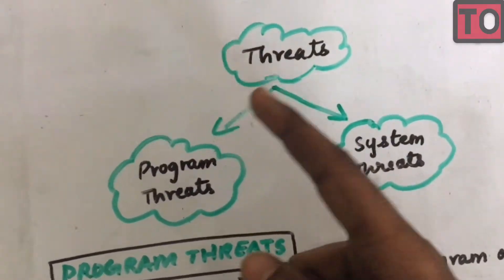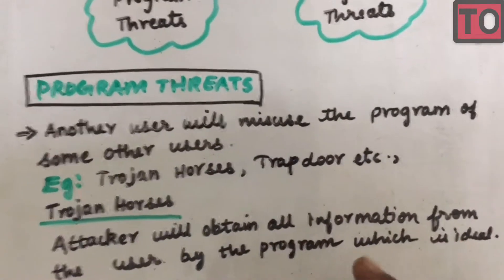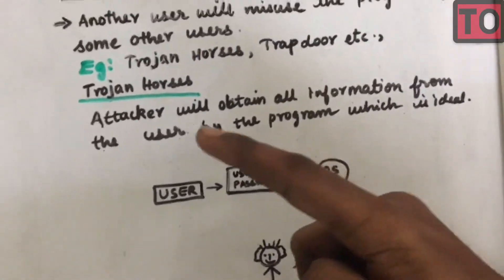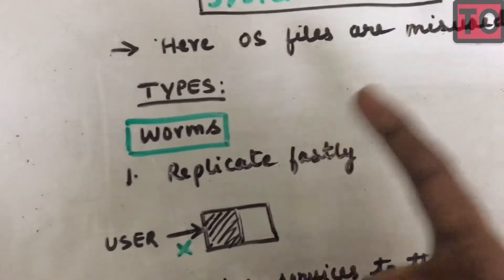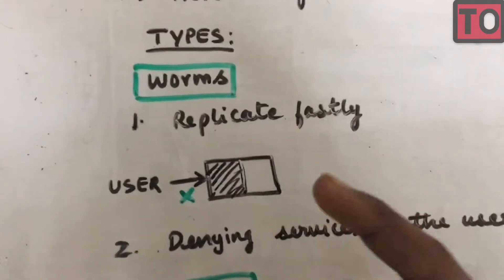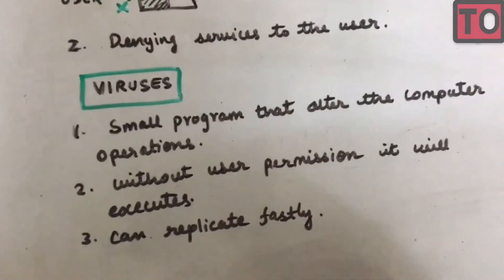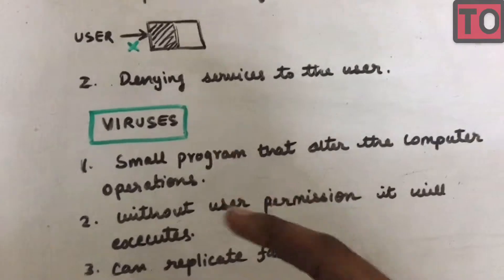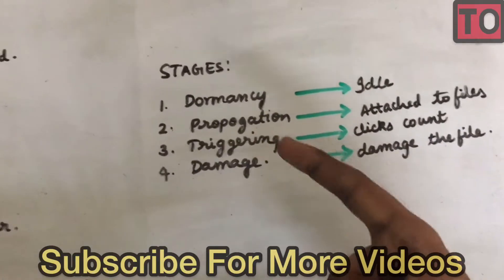Operating System | #38 | Protection And Security | Threats | Tamil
from this video you will be able to know the
concept of
 Protection And Security Threats In Operating System